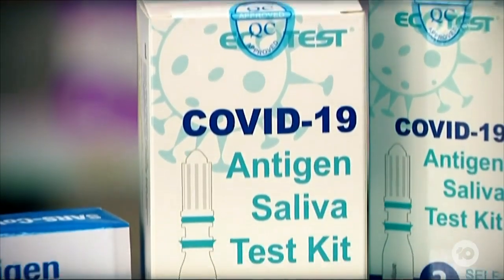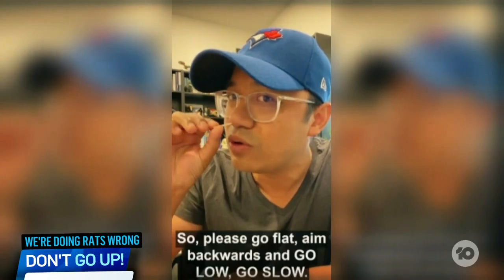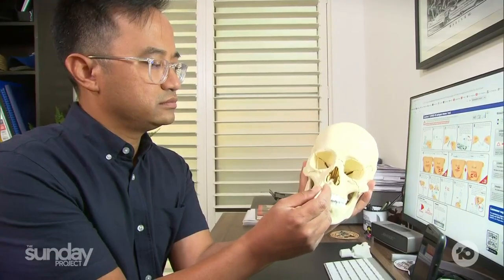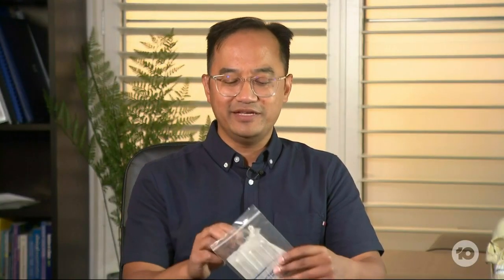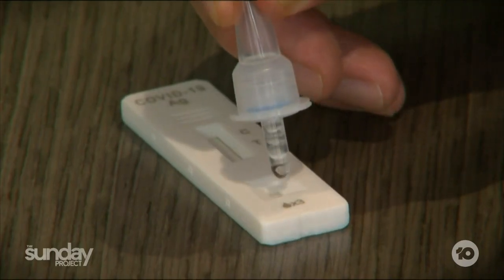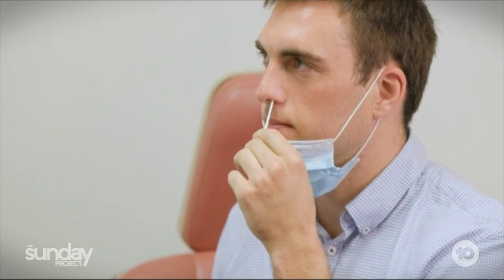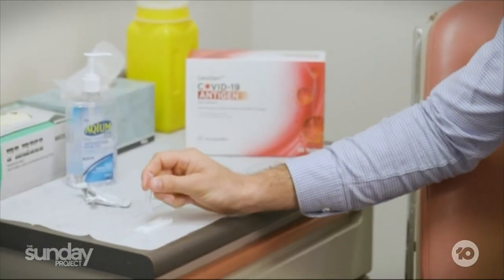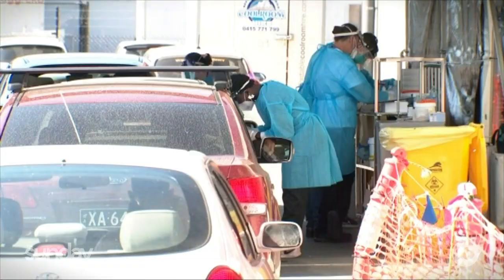How To Do A Rapid Antigen / Lateral Flow Test Properly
As we move to having a heavier reliance on Rapid Antigen Tests, a Melbourne doctor's video has gone viral explaining why we're doing them wrong. Dr Eric Levi explains how we should be doing them.